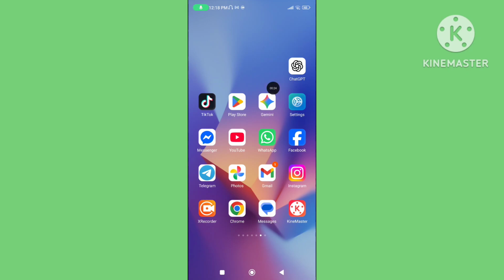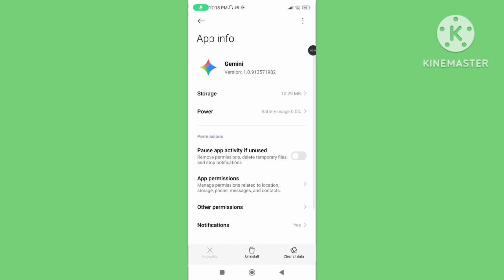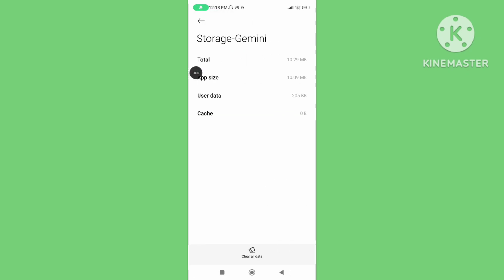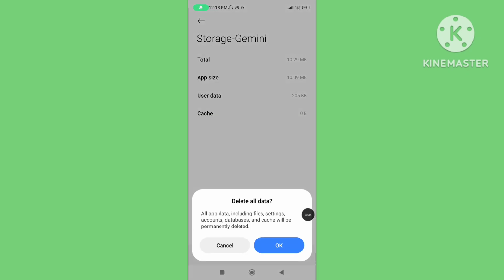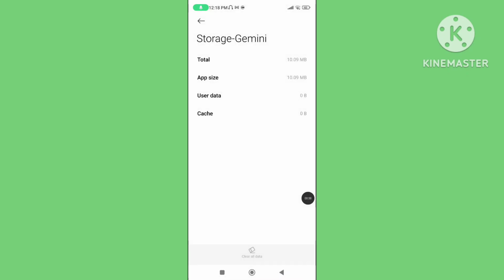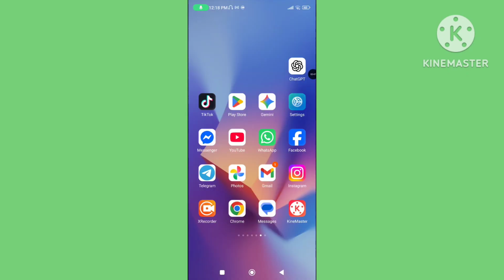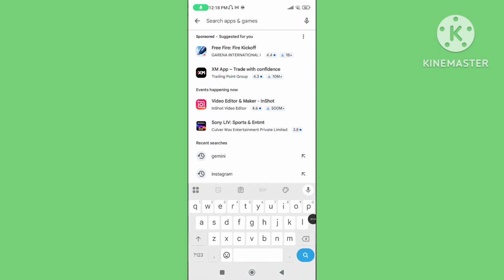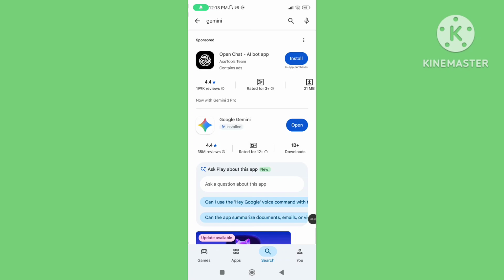Gemini AI Video Generator Problem | Gemini Video Create Problems | Gemini Video Making Problem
Gemini ai video generator problem. Gemini video create problems. Gemini video generator problem. Google Gemini video editing isn't available. Gemini video making problem. Gemini video create problem. Gemini can't make good video. Gemini can't create a video. Gemini won't generate video. Gemini video generate problem.